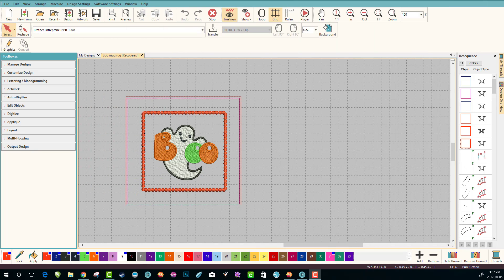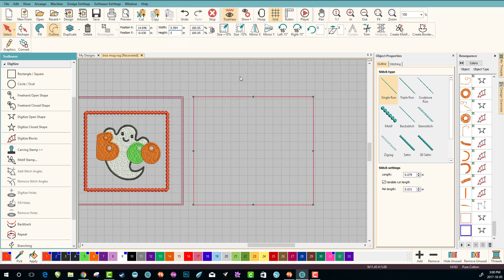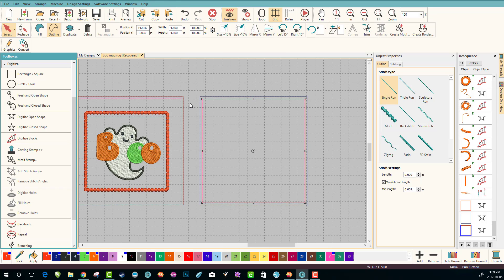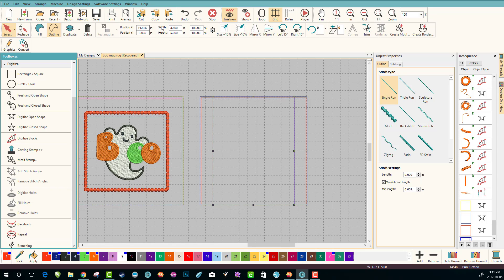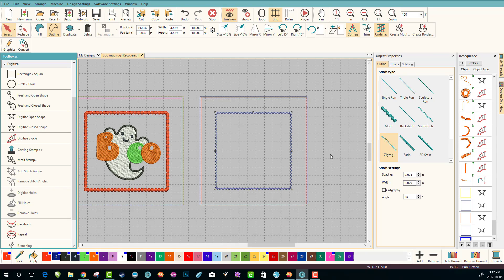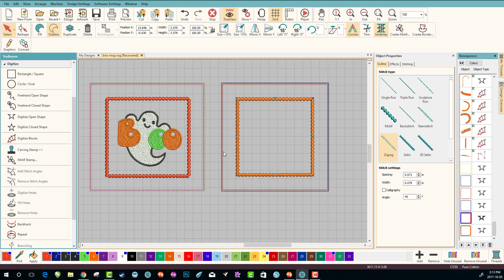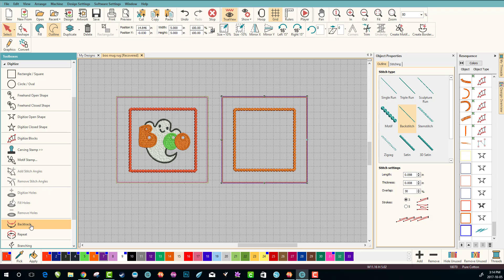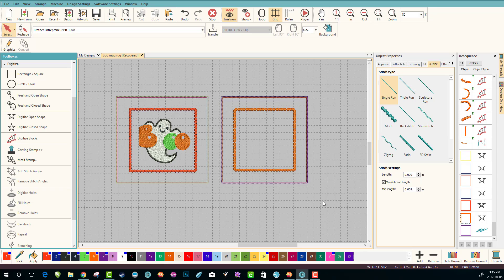How to create a Halloween mug rug with Hatch Embroidery Software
HATCH EMBROIDERY SOFTWARE:  I see mug rugs all over the place online!  They are such a fun and easy way to decorate your home and make great gifts!  Can you create a square?  If so, then you can create a mug rug – yes, it is that easy!  Start with a square, make it the right size, copy and paste a few times and resize add your embroidery design and you are done – it really is that easy!  Once you have designed and stitched one of these mug rugs, you will be making them for every occasion!

This is a fun and easy step by step project that is easy to digitize for embroidery, and easy to stitch out on your embroidery machine.